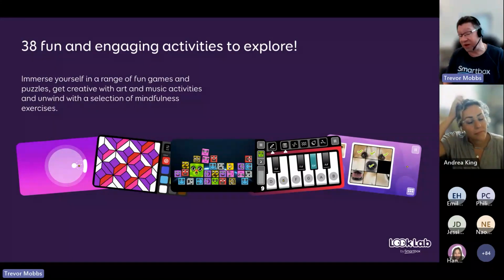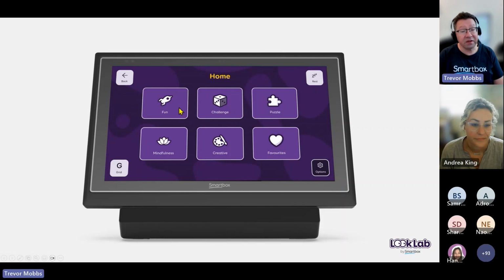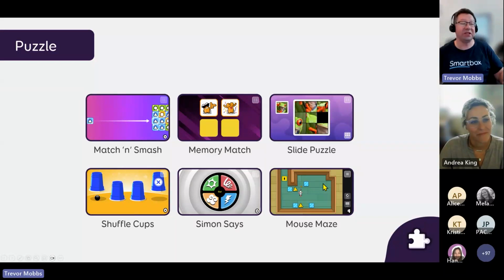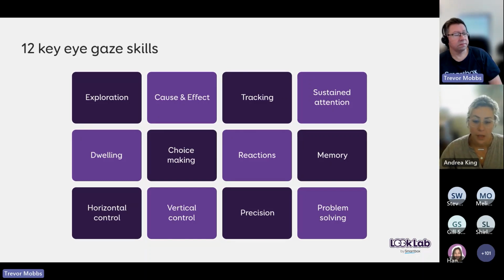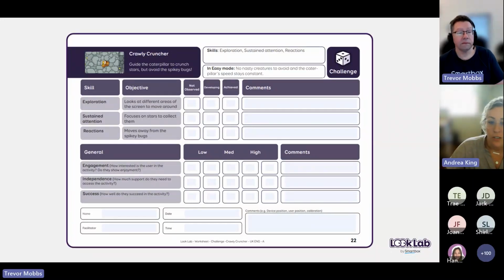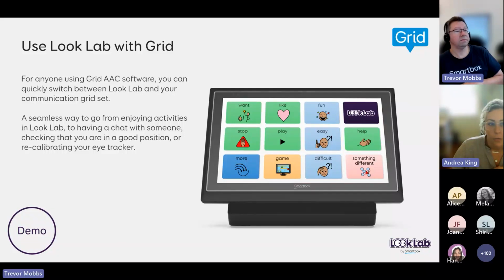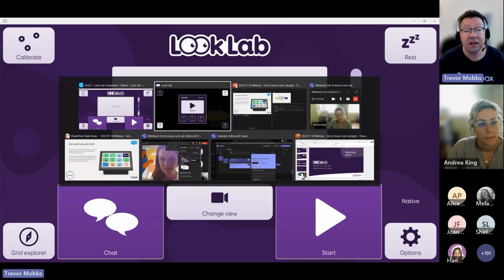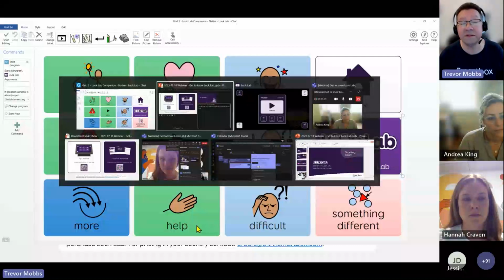[Webinar] Get to know Look Lab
We are delighted to announce the arrival of Look Lab, a brand-new software package designed for anyone who uses eye gaze technology.

The software features a comprehensive collection of 38 accessible games and creative activities that will help people get started and challenge their skills as they progress.